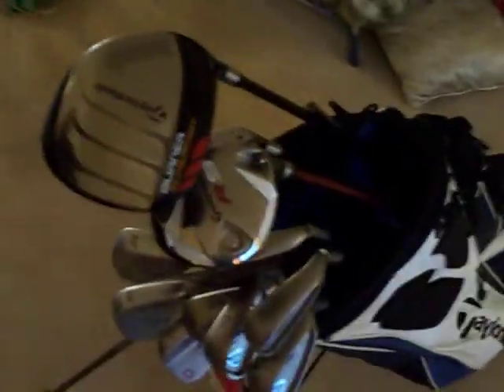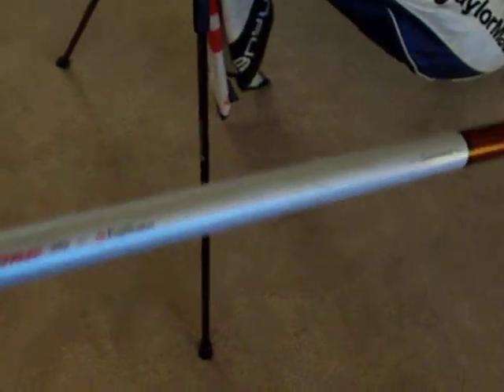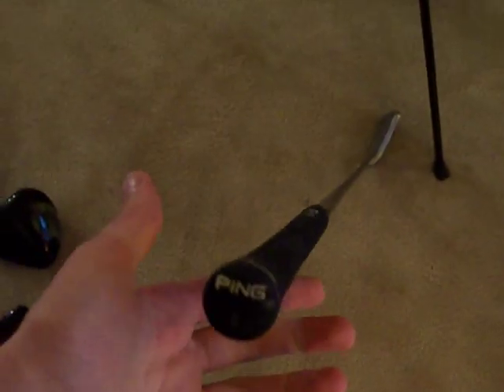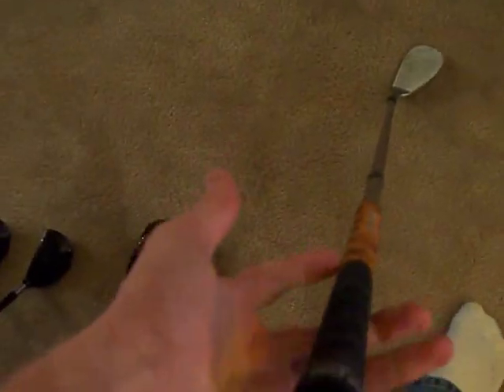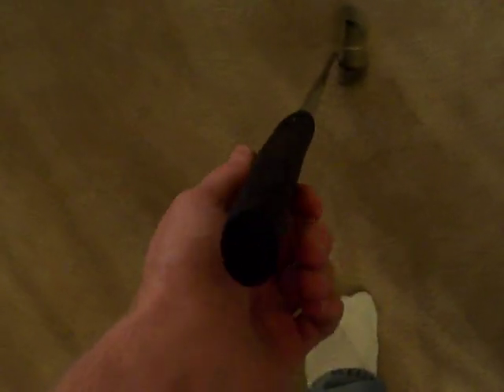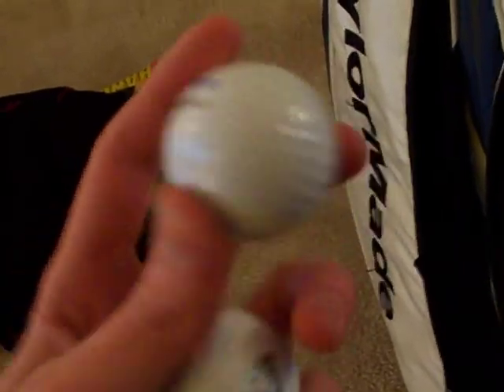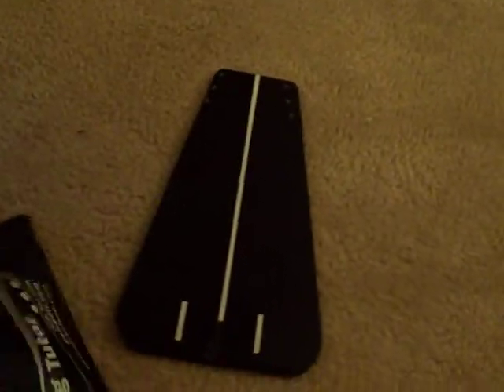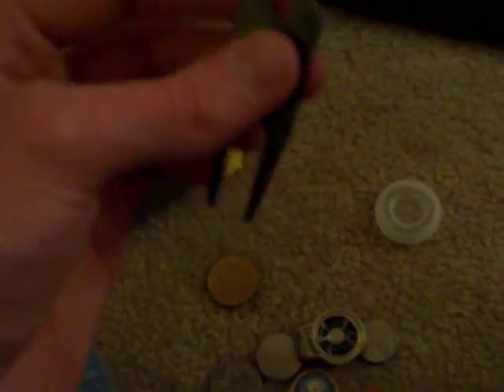My golf clubs